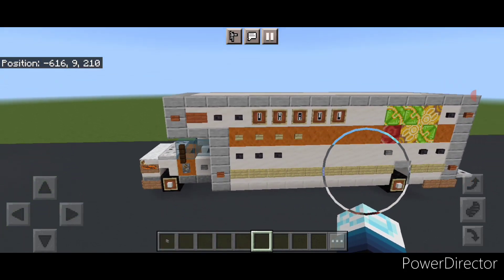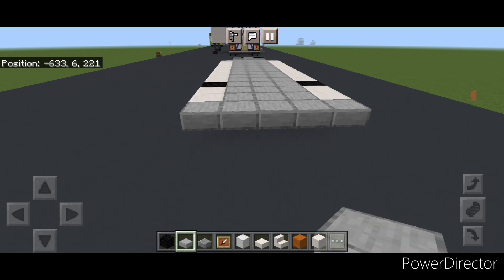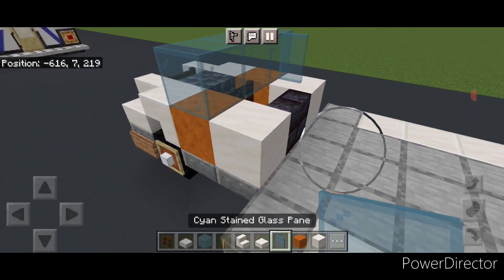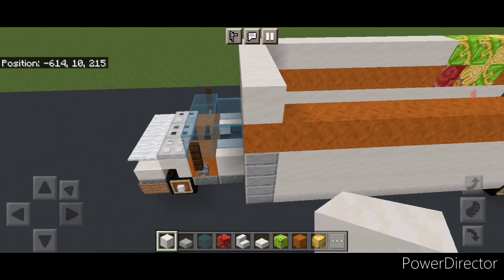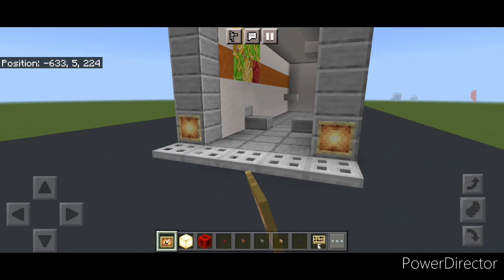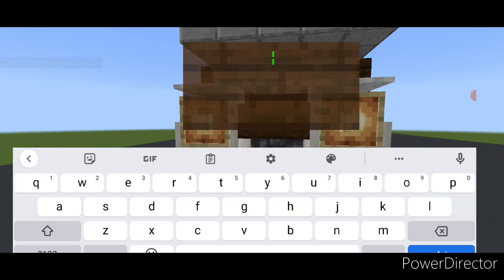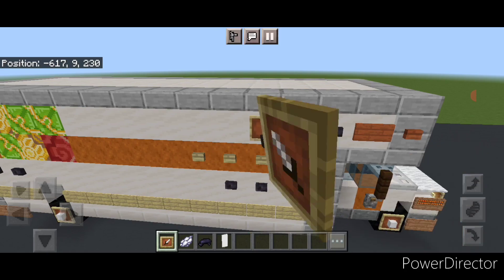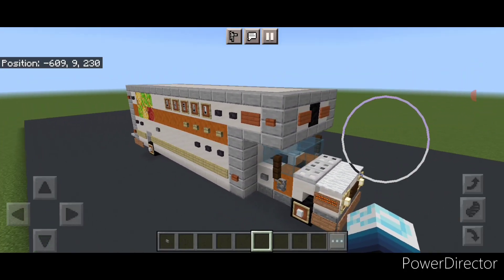Minecraft U Haul Truck Tutorial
How to build a U haul truck in Minecraft